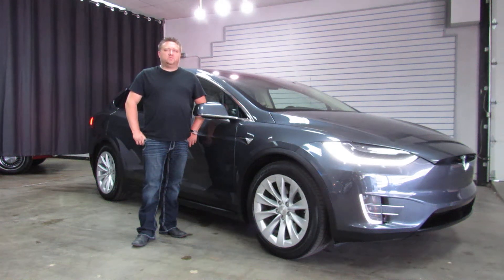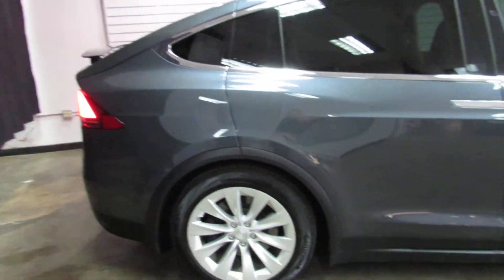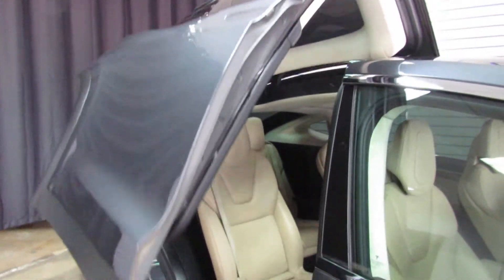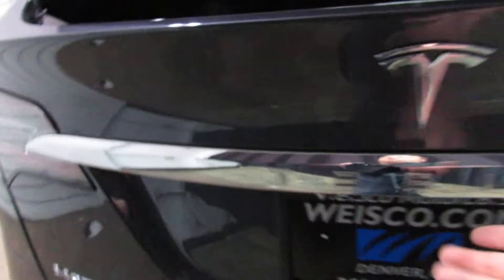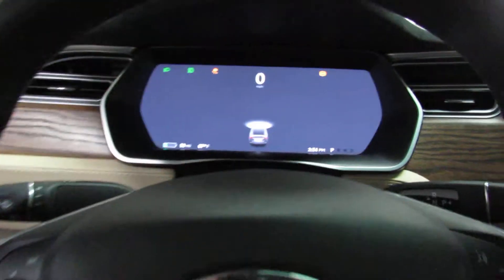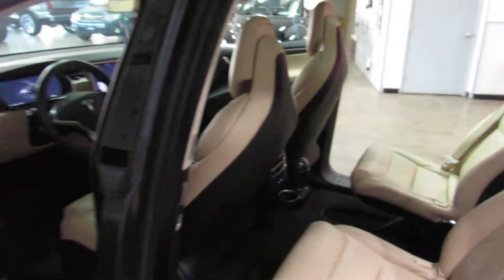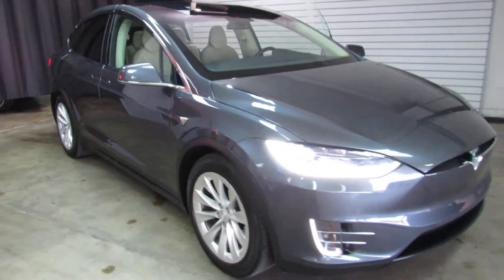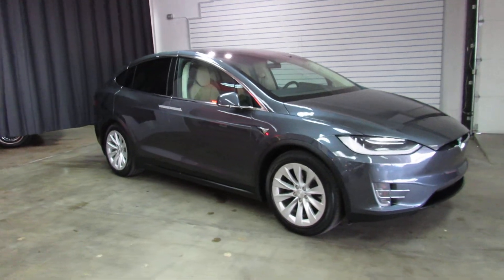2017 Tesla Model X 75D AWD